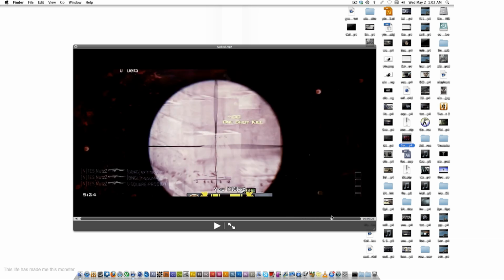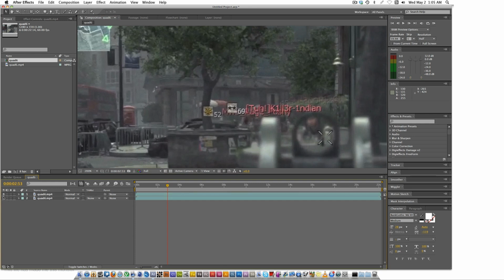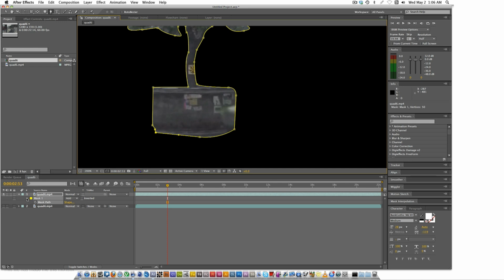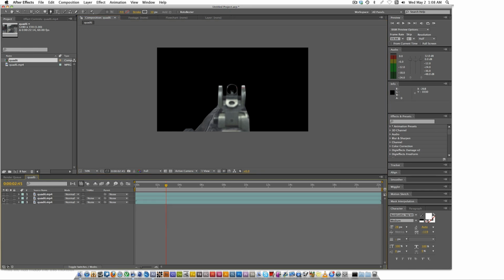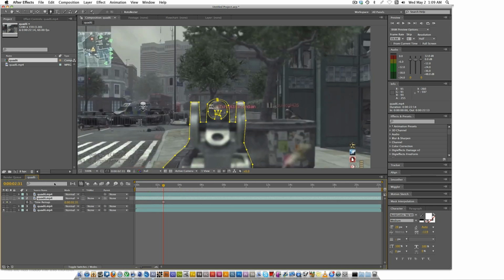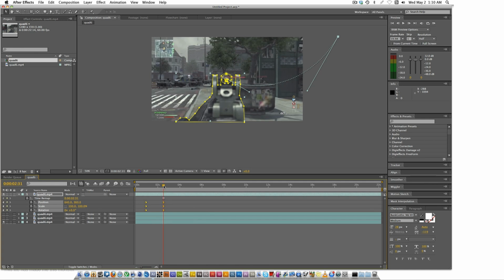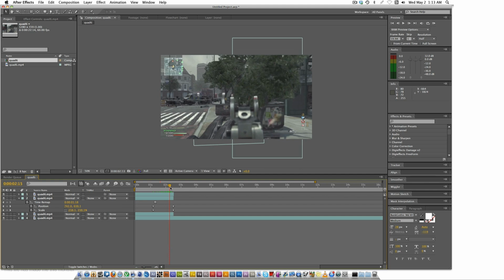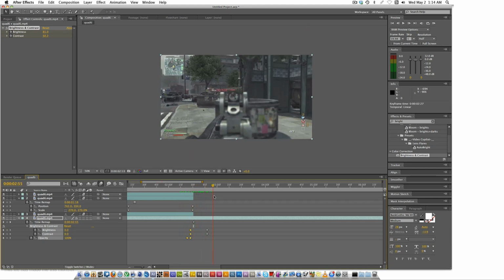Adobe After Effects Tutorial. Masking Transitions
Here ya go. Hope you enjoyed. ;)